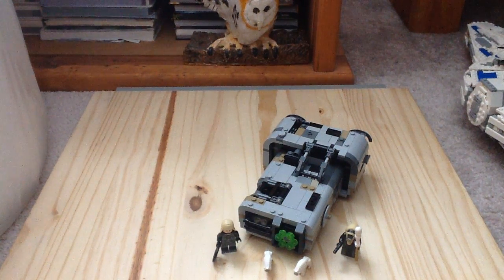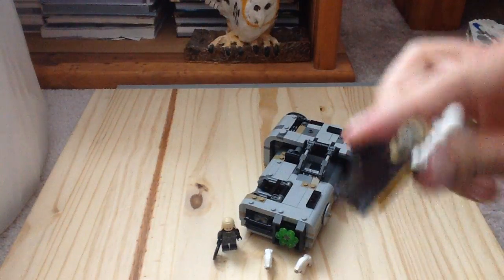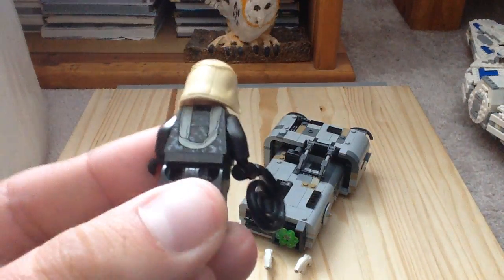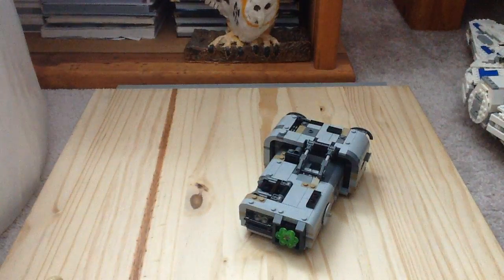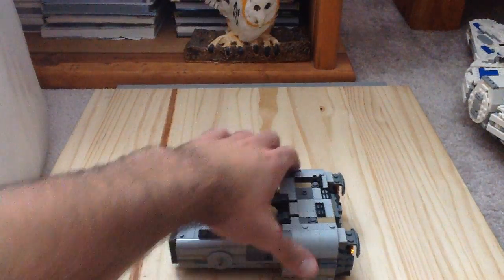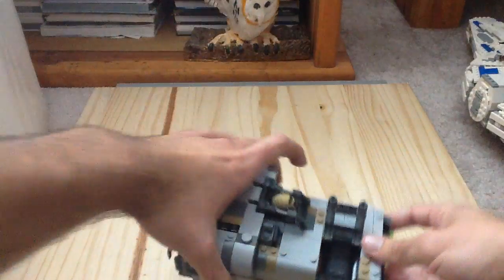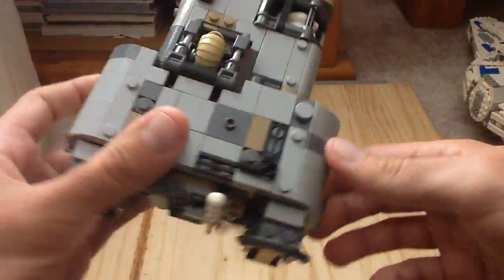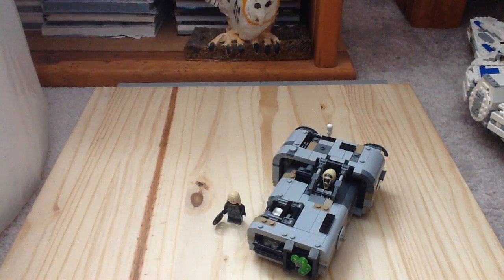Lego 2018 Star Wars Moloch's Landspeeder 75210 Set Review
A bigger one than the han solo one.